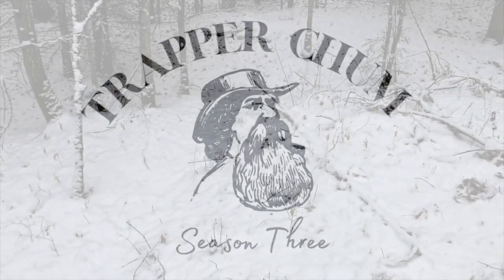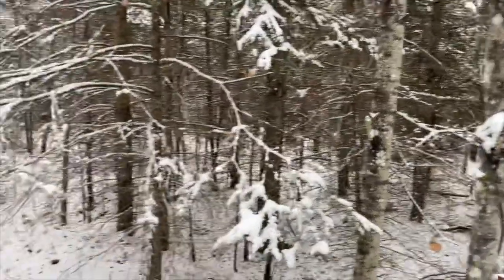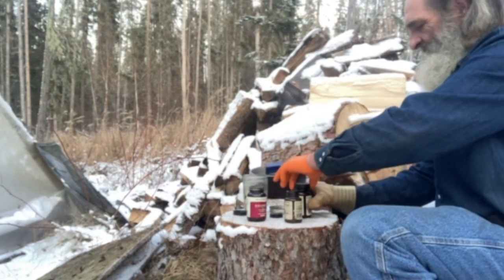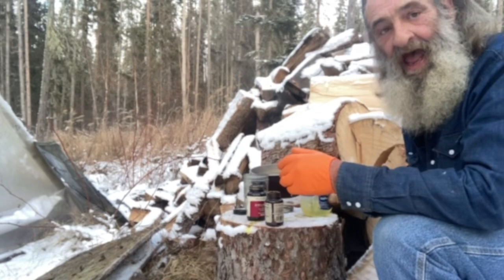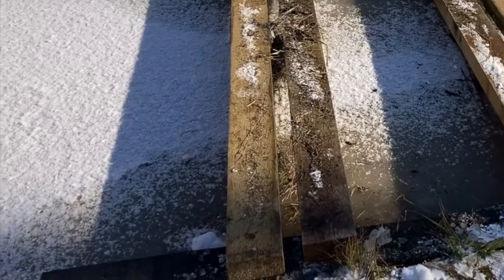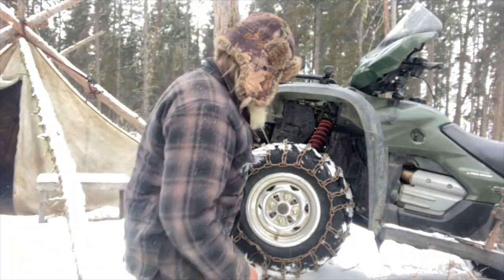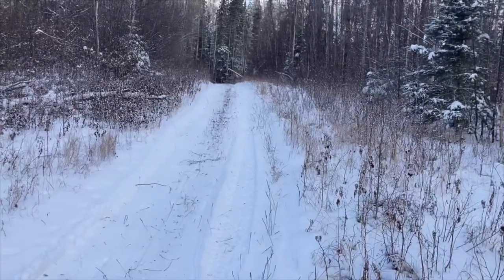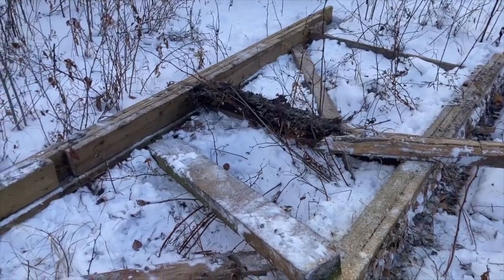SEASON THREE: Episode 3 Bear Tracks, Martens, Dealing with Skunk Juice, and a Cougar?